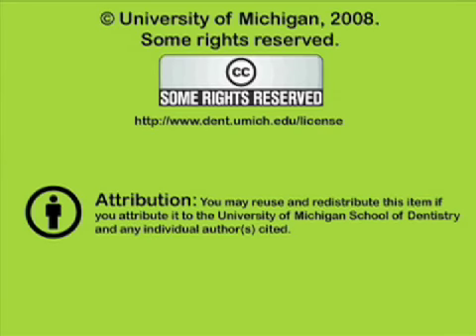Gross Anatomy: Scalp and Cranial Contents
Gross anatomy of the scalp and cranial contents of a human cadaver.  Orig. air date: JUN 27 74